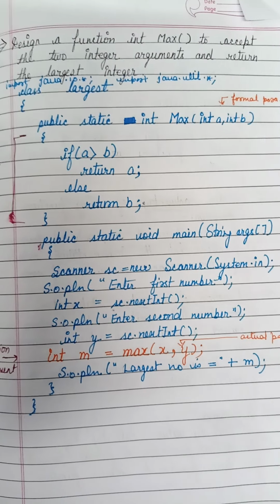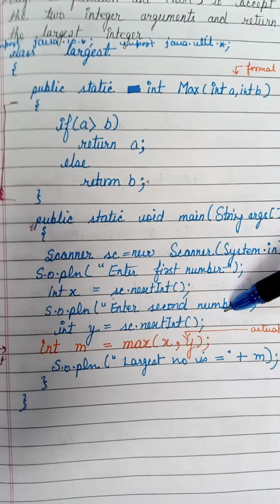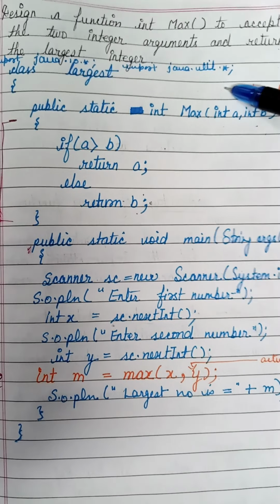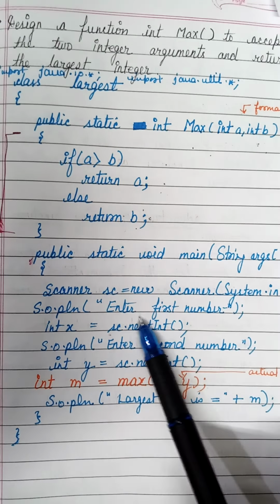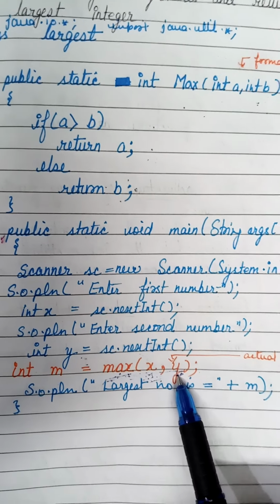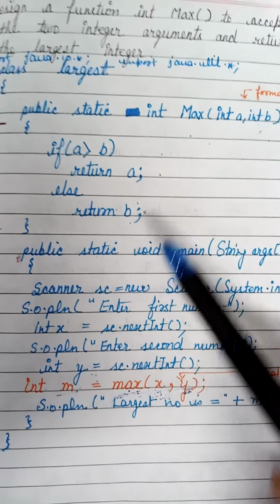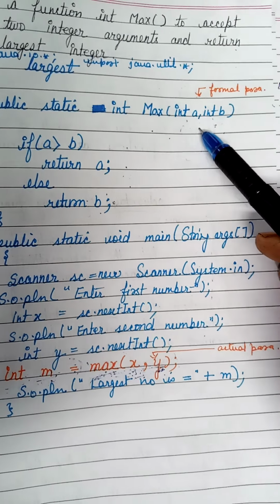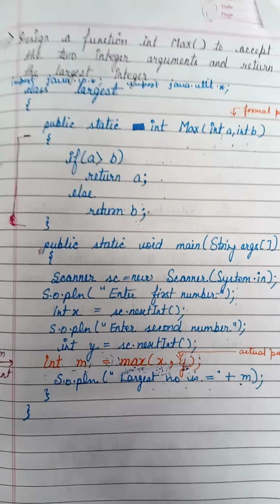CLASS 10: METHODS : CALL BY VALUE PROGRAM by Mrs Shweta Pandey